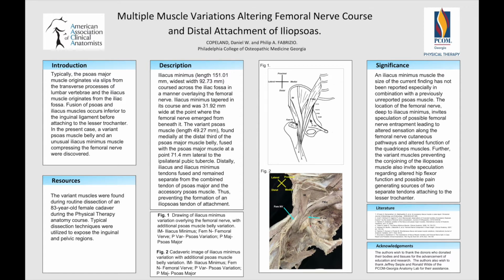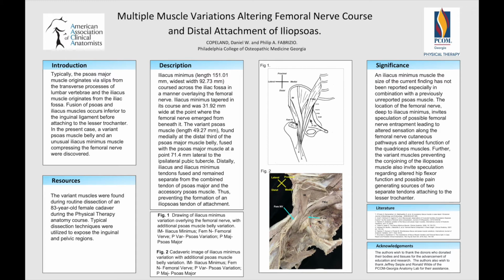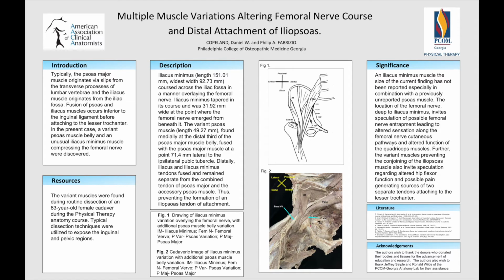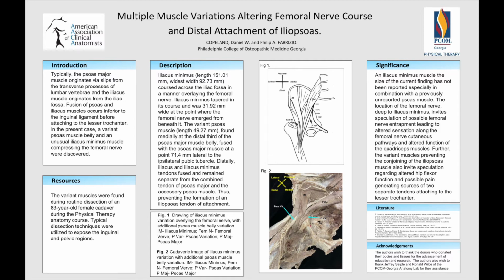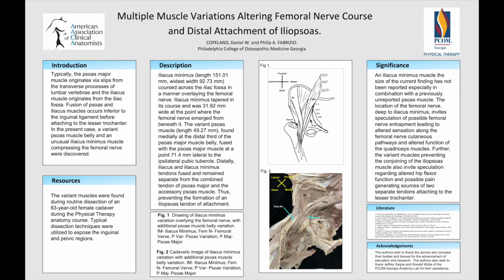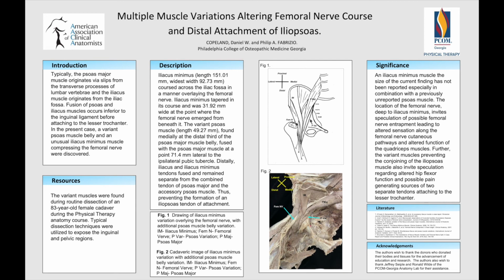Multiple Muscle Variations Altering Femoral Nerve Course and Distal Attachments of Iliopsoas